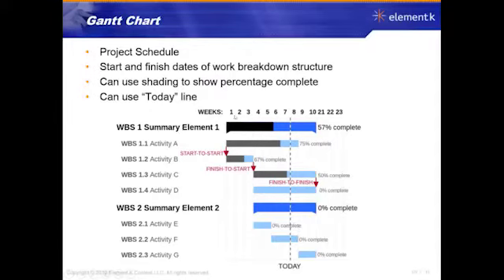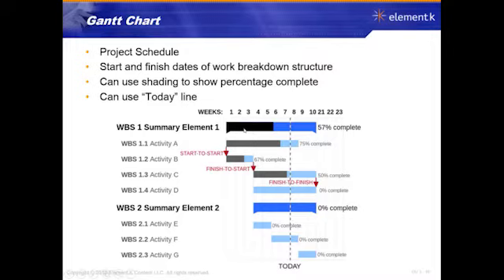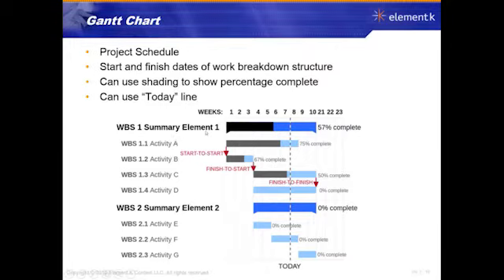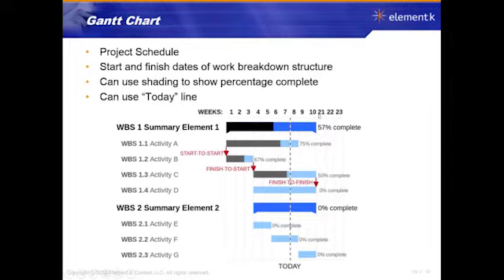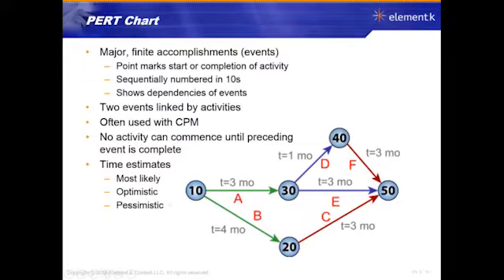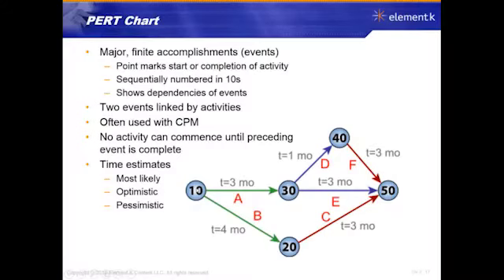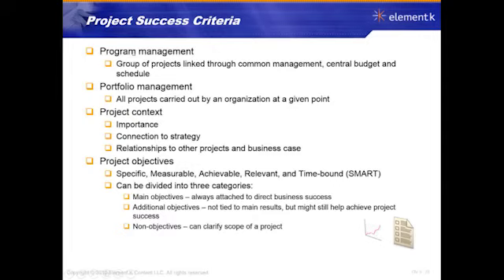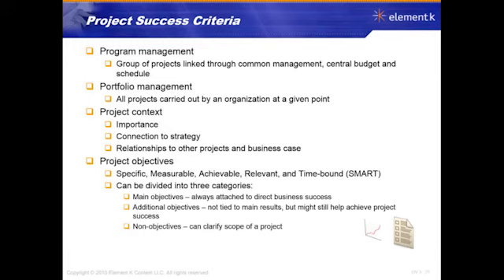ISACA CISA LESSON 3 - 4 Project Management Tools Part 2